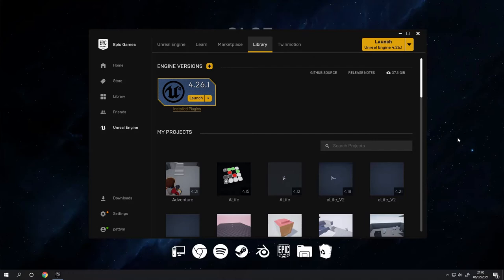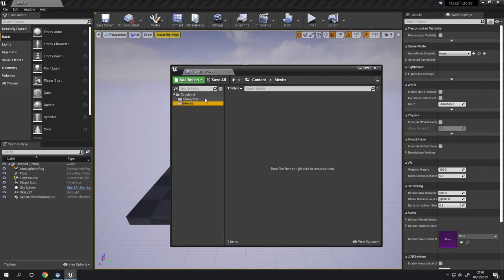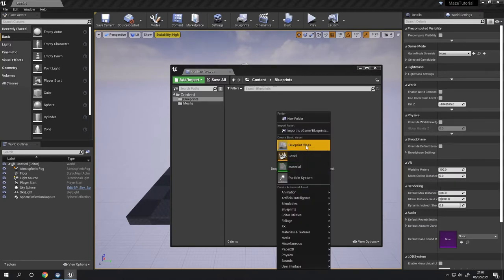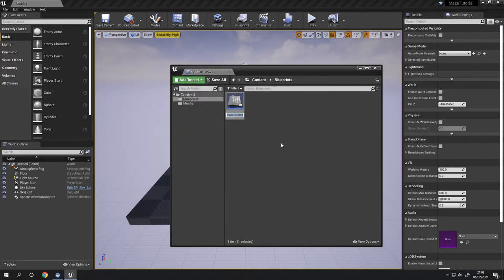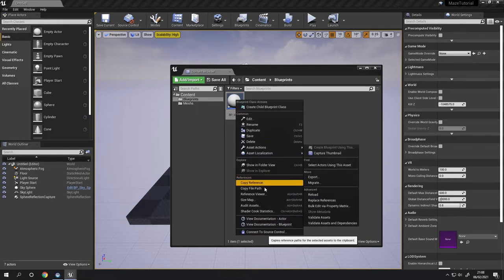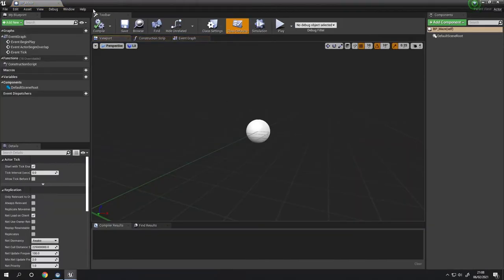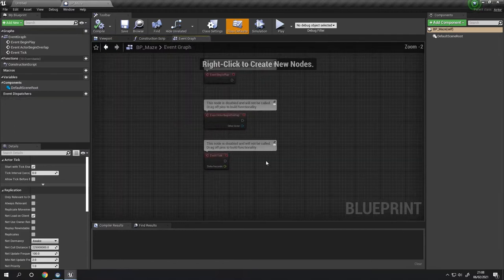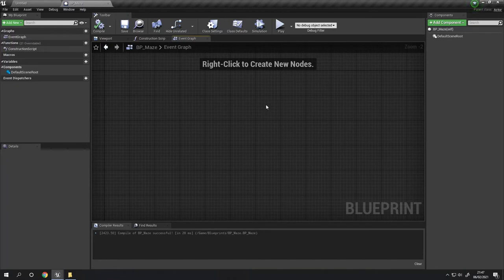UE4 | UE5 | Maze Generation Tutorial - Pt 1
This is a video tutorial showing how you can implement a backtrack algorithm inside unreal. This is currently how I'll be generating the maze data for my current project Salvos.

Everything in this tutorial should work in UE5 as well.